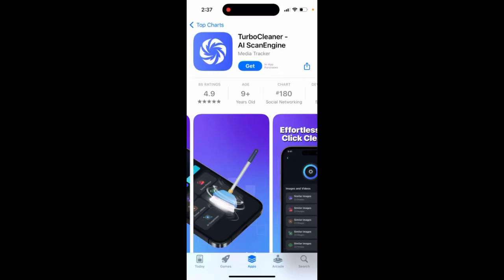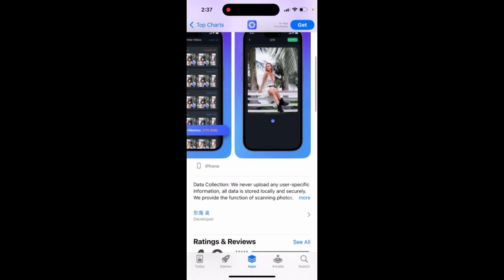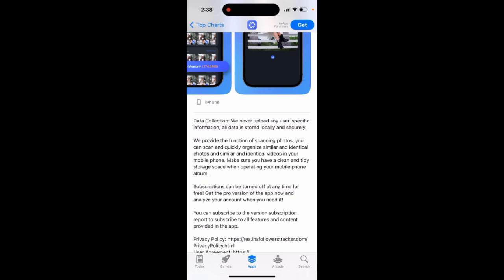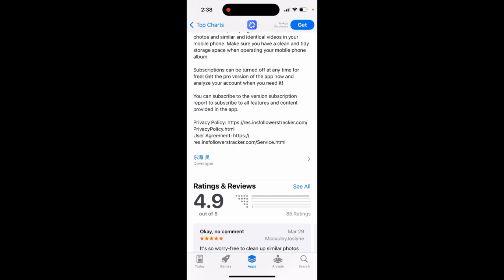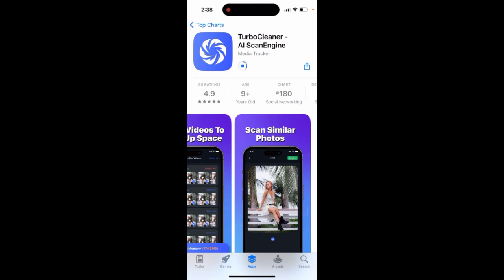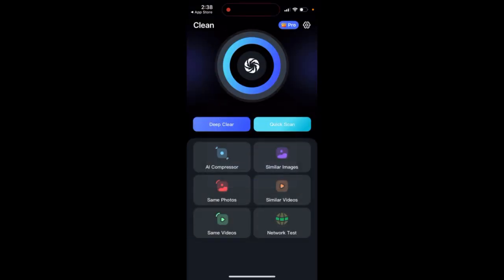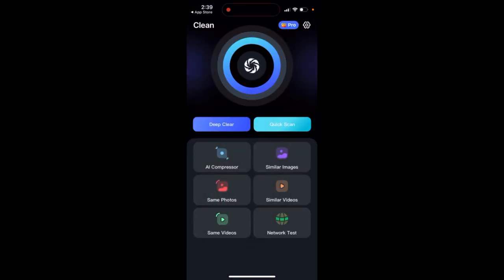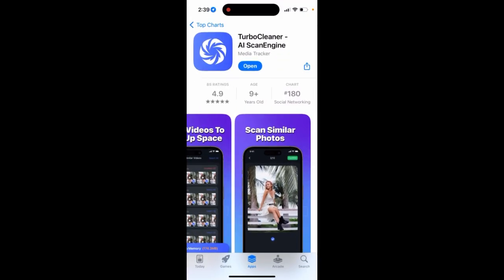TurboCleaner app - AI scan engine - how to use